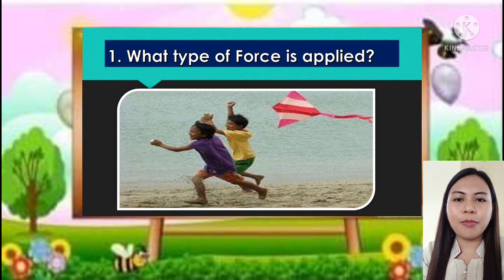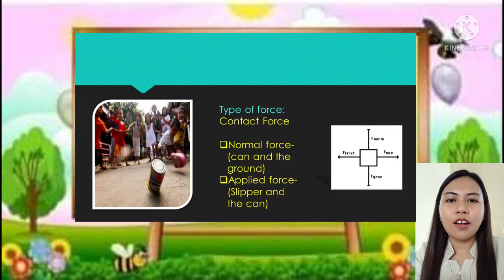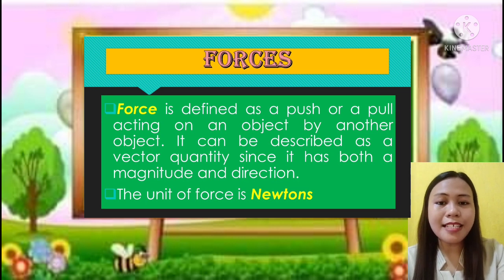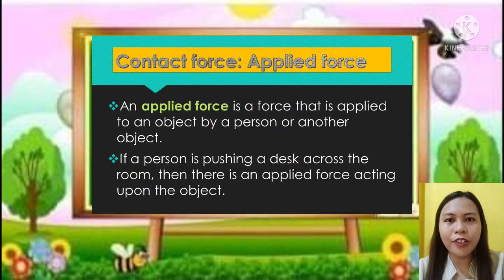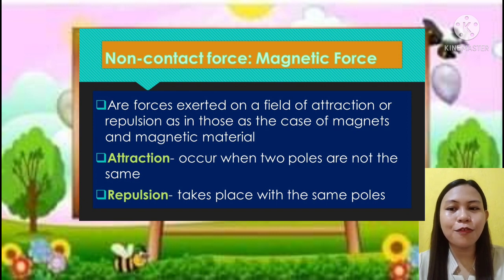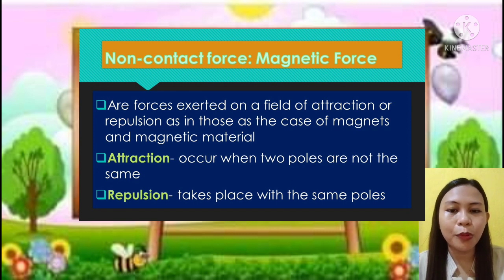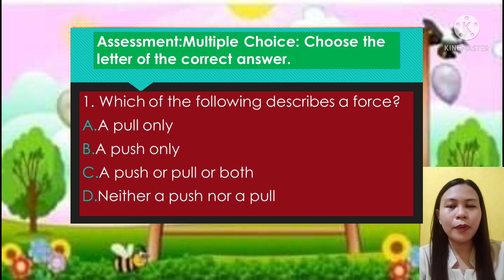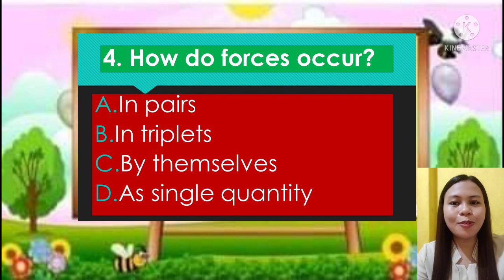Forces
This is all about forces, one of the topic of  Science 8. In this video you will learn about the meaning of forces,  its types and some sample situations😊 Just enjoy watching 😊